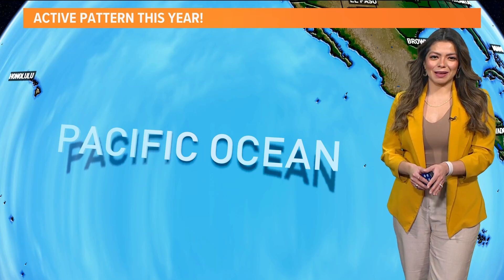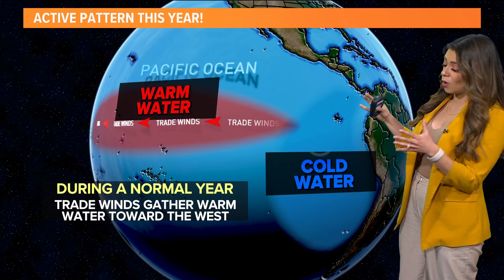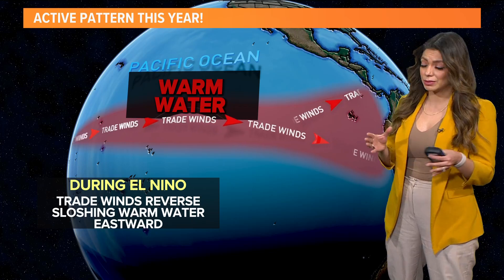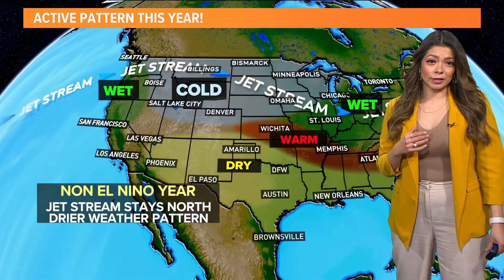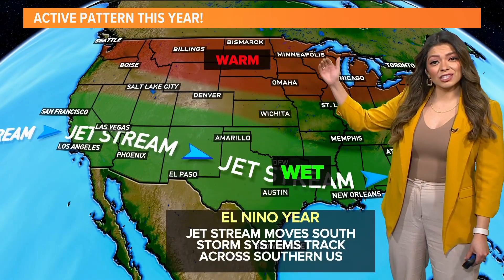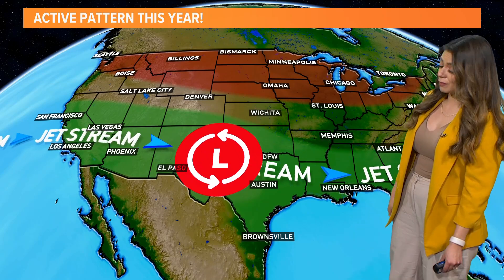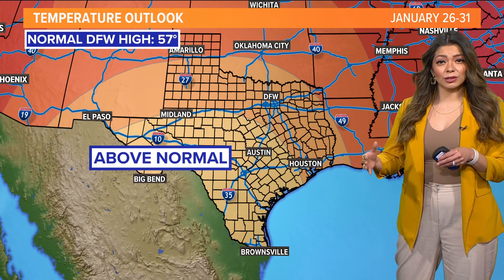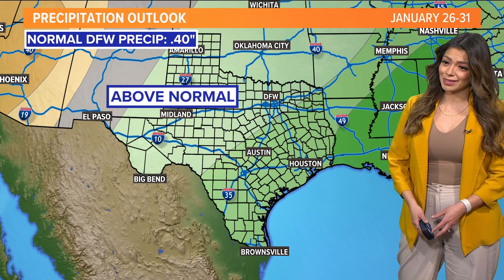DFW Weather: El Nino effect on Texas weather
Meteorologist Mariel Ruiz explains why you'll be seeing a more active weather system this year in the southern U.S.